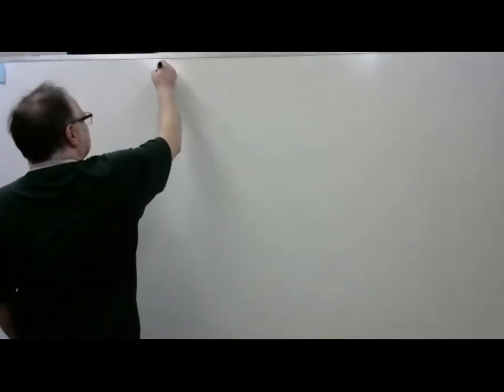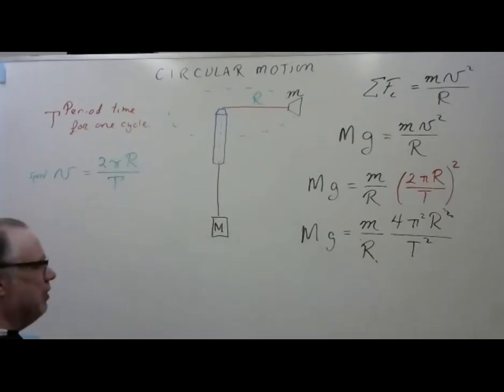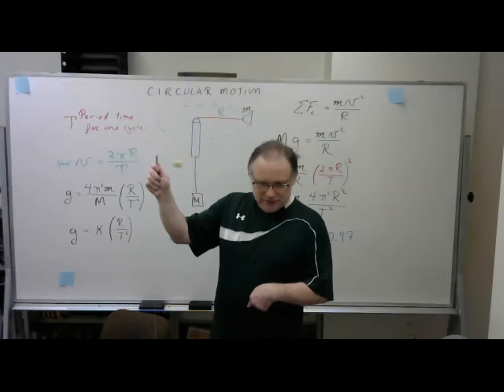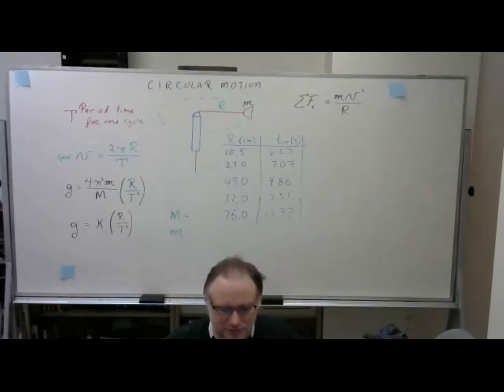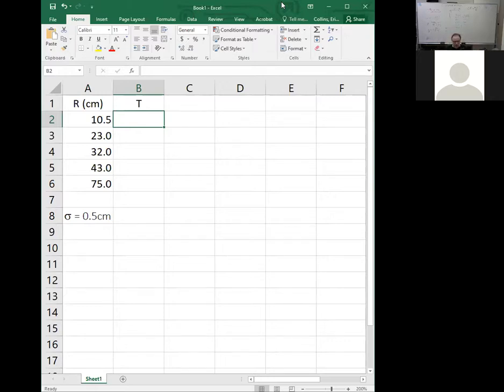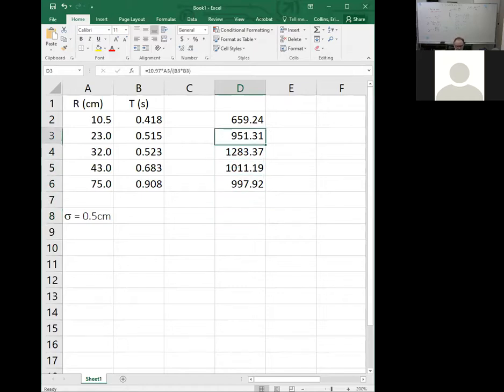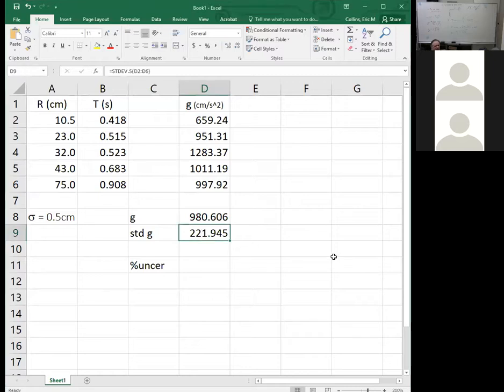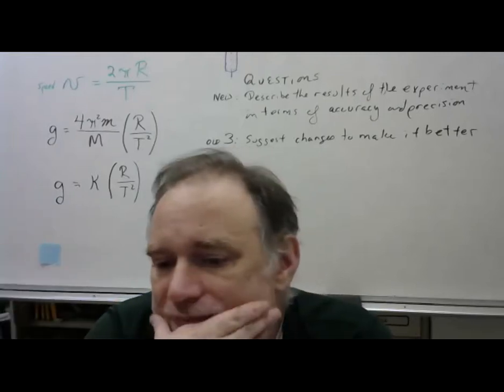CIRCULAR MOTION EXPERIMENT ZOOM